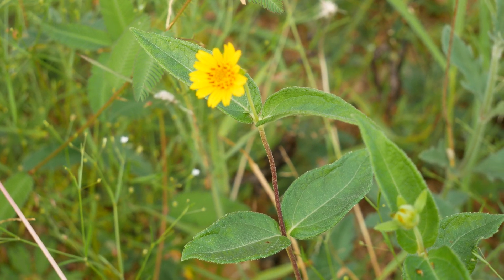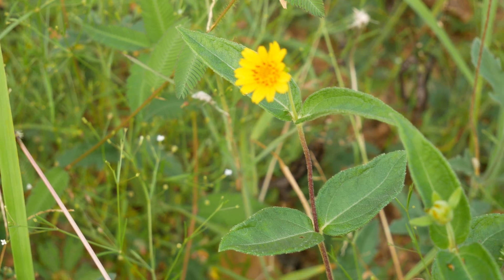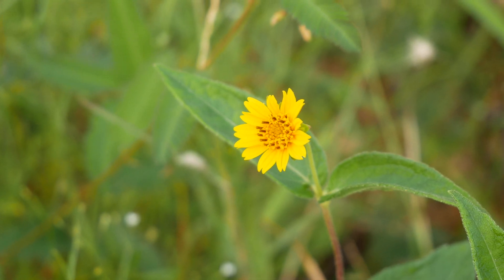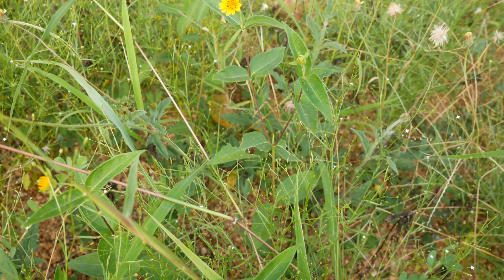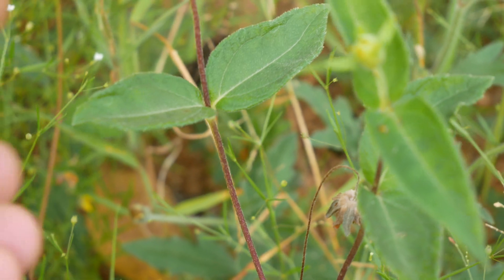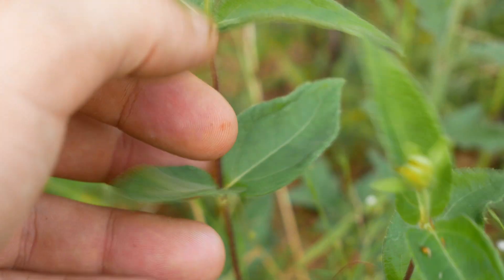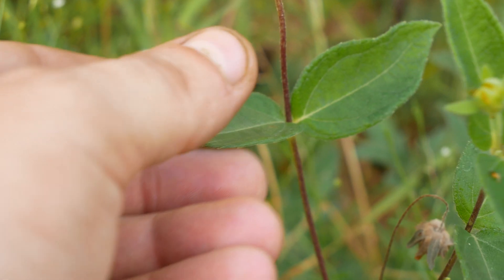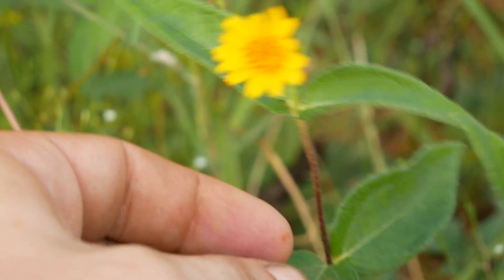ASPILIA AFRICANA- Medicinal & Other Uses| Wound Healing Properties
A general overview of Aspilia Africana. Its identification, medicinal, and other uses.